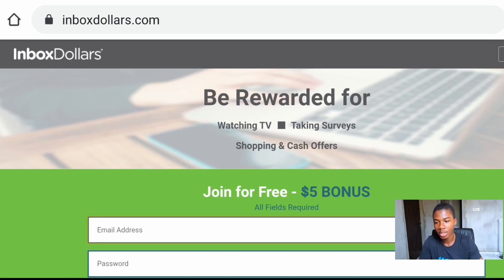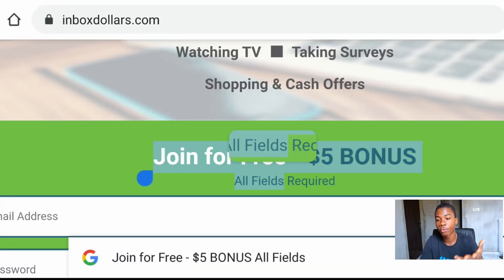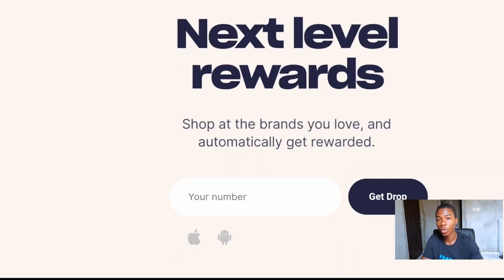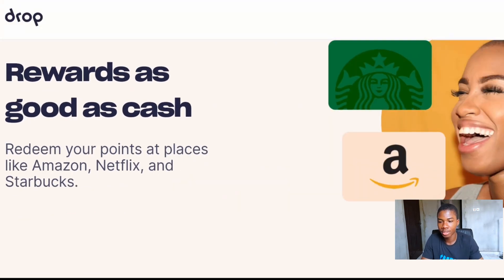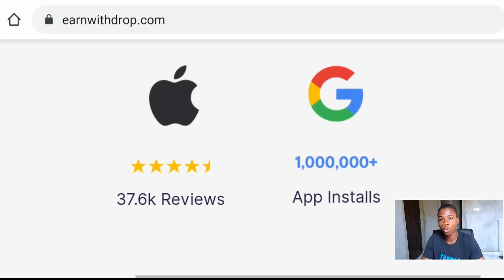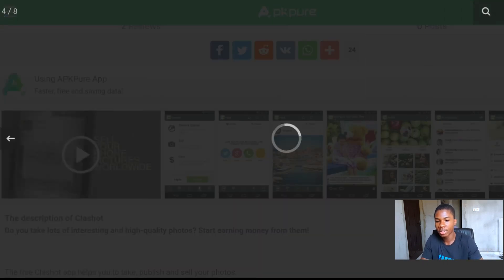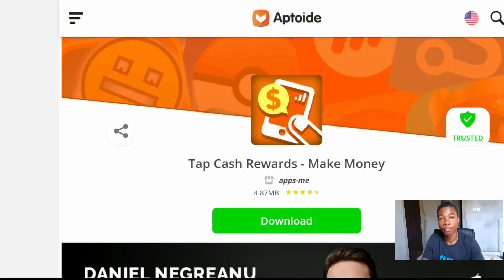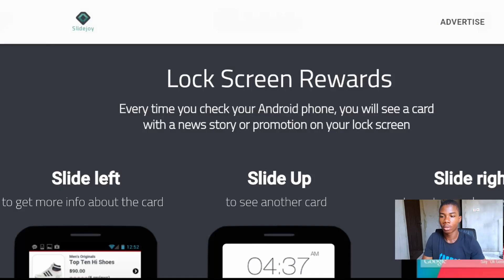TOP 5 Apps That Pay You Paypal MONEY Online (Earn $2,500 Weekly) !!! 🤑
Make money online with these 5 apps! Enjoy :)

🔥 Make Money Online With My #1 Recommended Way To Make $3,000+ A Month

🎥 The content on this YouTube channel is strictly for educational and informational purposes only.